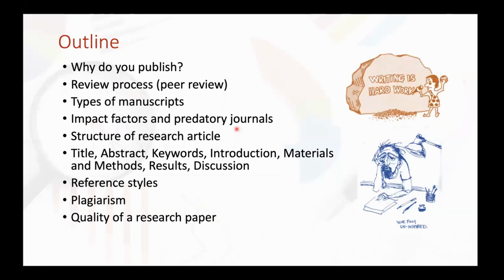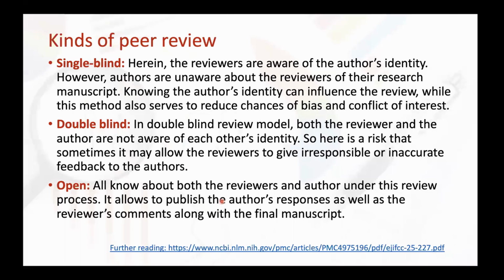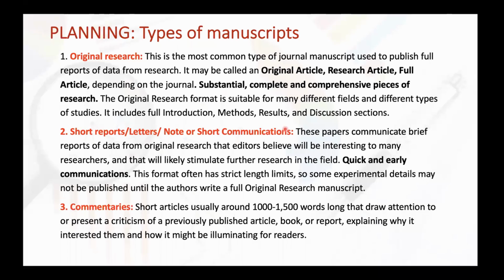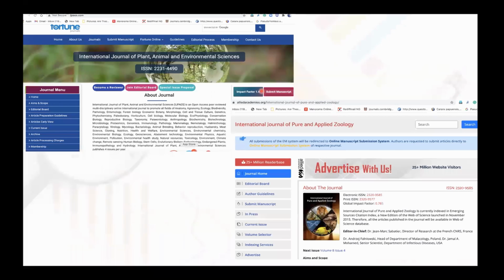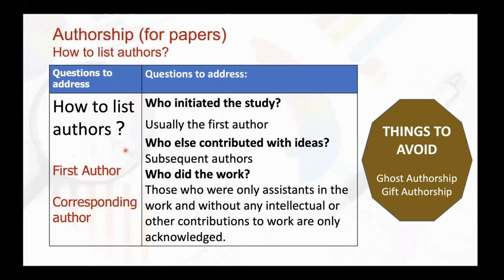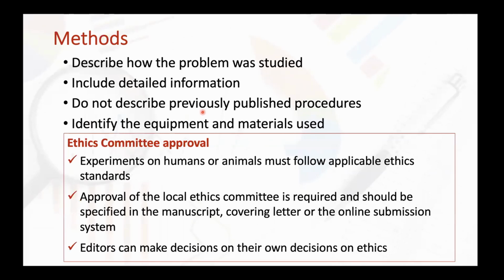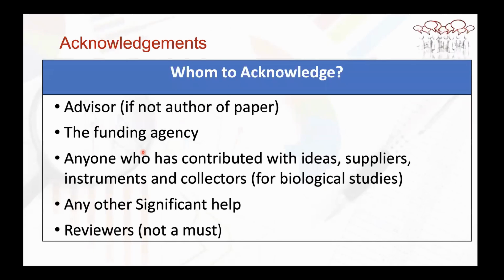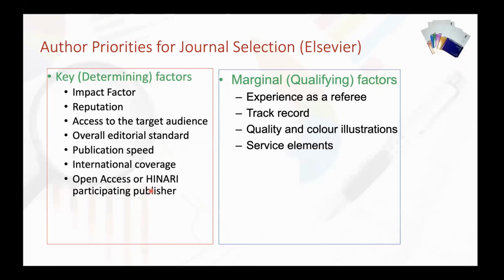Writing Research Papers in Science: All You Need to Know!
Dr. A. Biju Kumar covers all important aspects of writing scientific research papers, covering the need for publishing, the review process, types of manuscripts, impact factors and predatory journals, reference styles, plagiarism, stages of writing, and more...

Dr Biju is Professor and Head, Dept. of Aquatic Biology & Fisheries